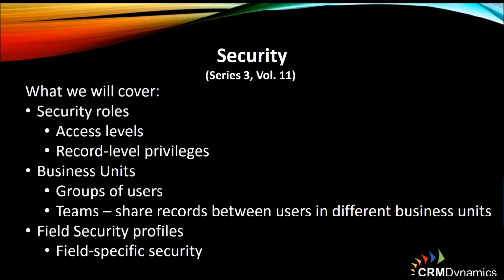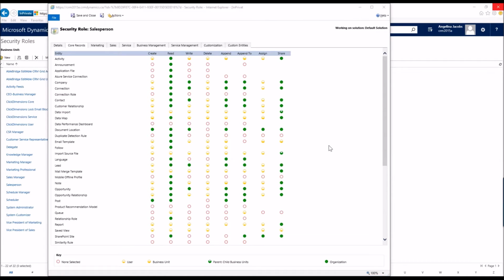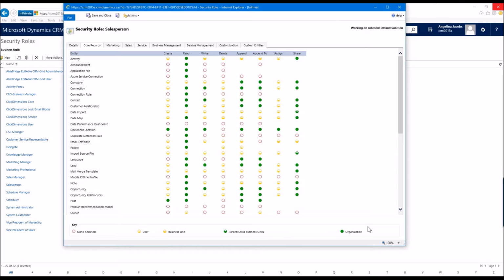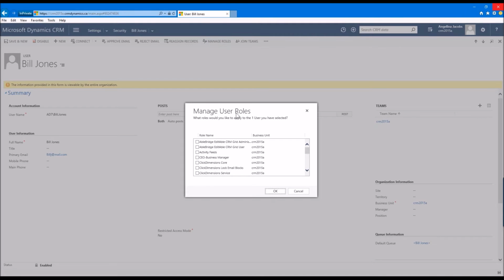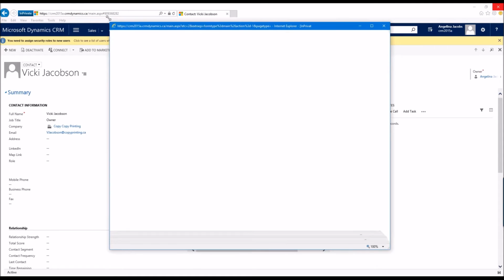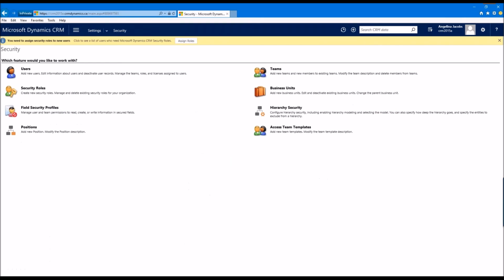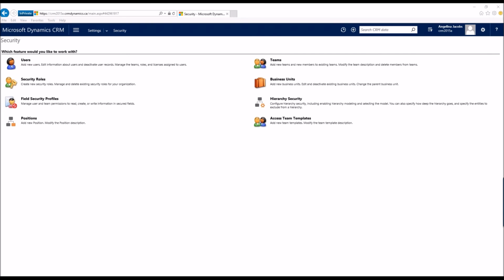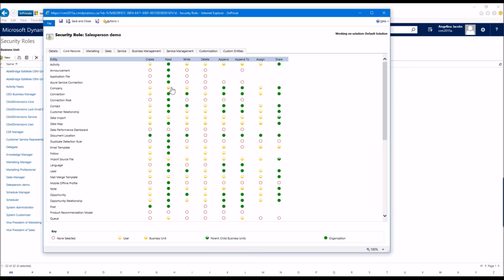Training Webinar Microsoft Dynamics CRM 2016 - Security (49:32)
Microsoft Dynamics CRM 2016: Security

This recording of a live free webinar is part of our monthly training series. In this session we reviewed  the fundamentals of security. In this 45 minute session, you will learn:

1 – Security roles
2 – Business units
3 – Field Security profiles
Q and A session will follow

This Webinar is presented by Angelina Jacobs, CRM Dynamics CRM Consultant.